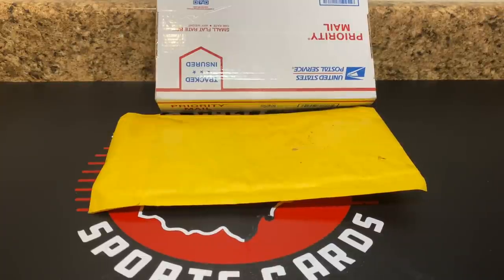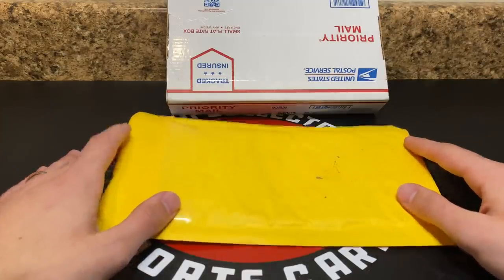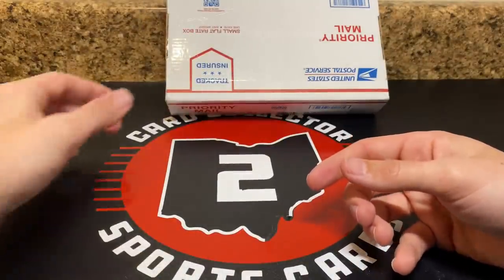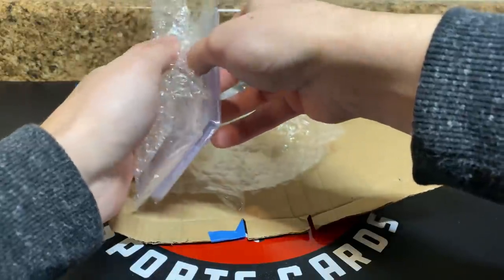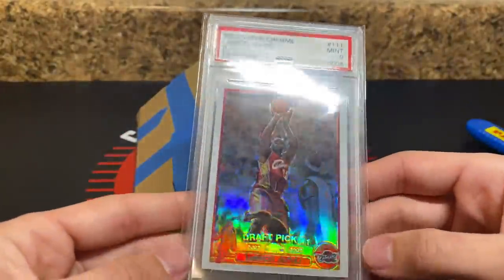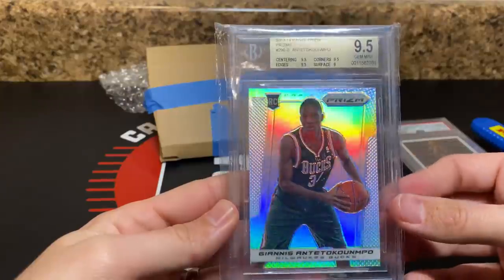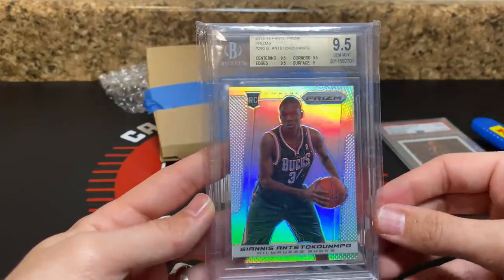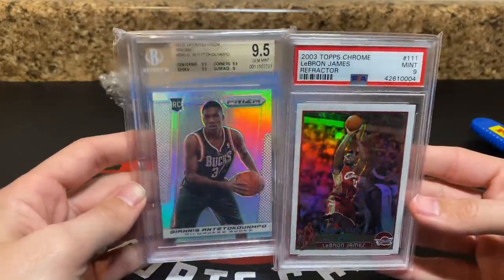One of My Biggest Card Trades ... EVER?!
Well, this was certainly a great high end basketball card trade! I didn't expect to trade the Luka so quickly, but an opportunity came along to acquire two staple basketball rookie cards, and I took advantage of that. Shoutout to Matthew S. for the easy deal here. These are cards I have been eager to own for some time. These cards will likely end up in a safety deposit box here very soon, but for now I get to share them with y'all. I really hope you enjoyed this video!